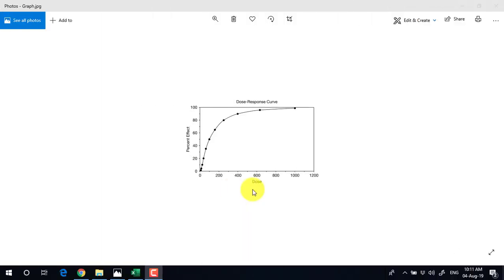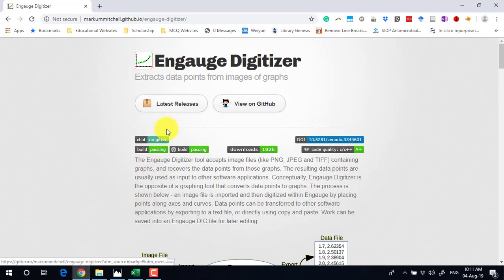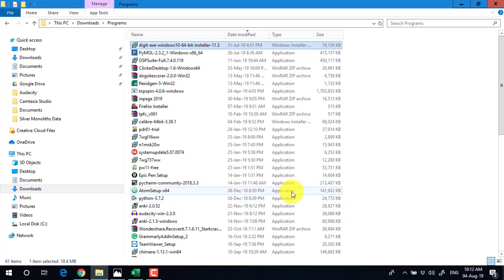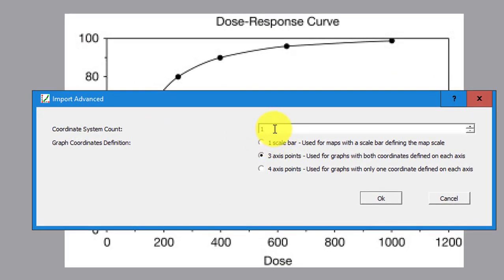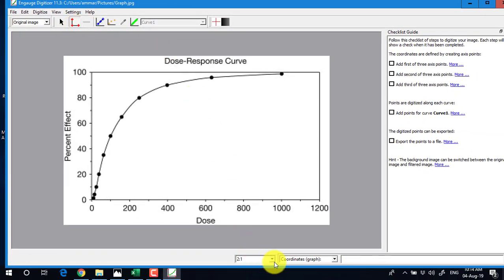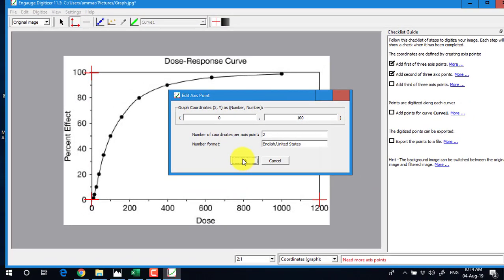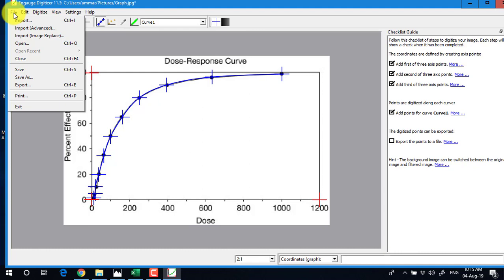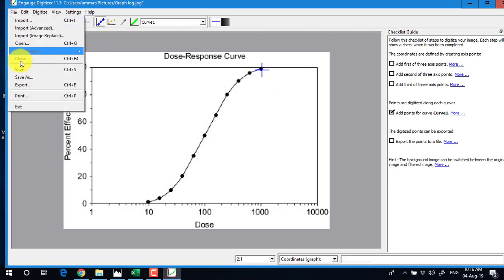How can you digitize the images of the graphs?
This is a very short and easy to understand tutorial on how to digitize (convert into data) the images of the graphs using a free tool Engauge Digitizer. Here is the link to the webpage: